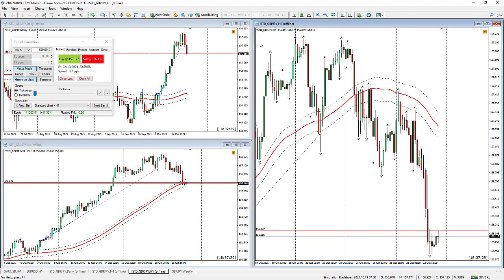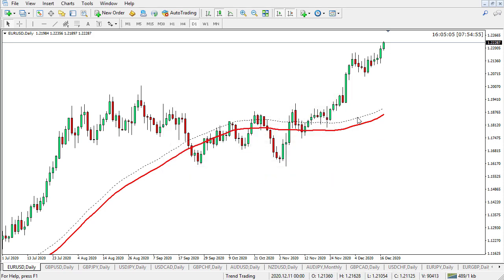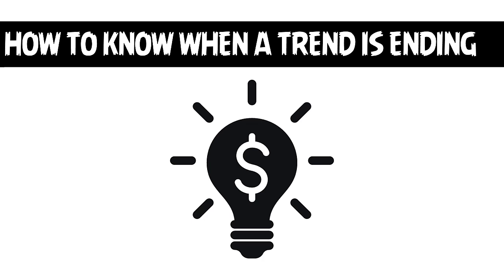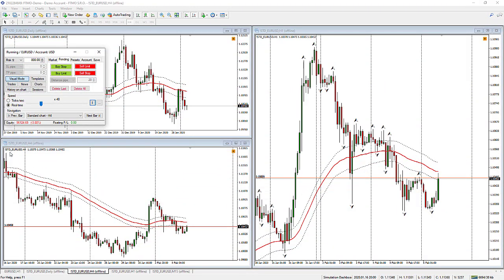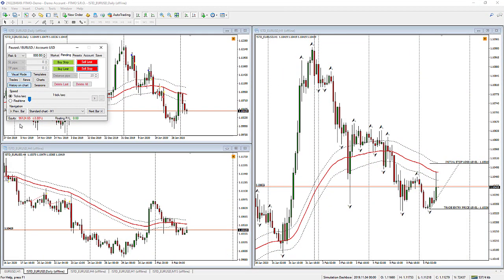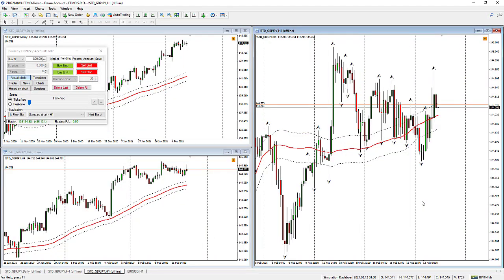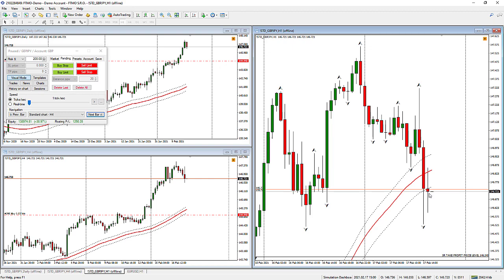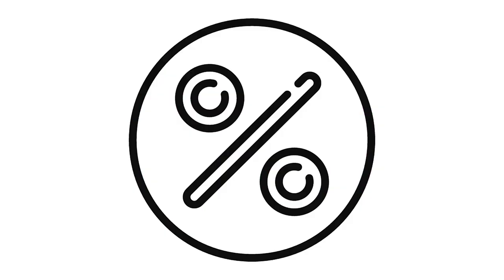This Simple FREE Forex Trading Strategy Works Like Magic!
Looking for a simple and profitable free forex trading strategy that actually works? Then look no further!

In this video, I’m going to share with you a simple and profitable forex trading that can help you generate consistent profits through forex trading.

In fact, the top secret forex trading strategy which I reveal to you in this video is responsible for turning $100,000 into $141,300 by trading only one currency pair in the forex markets.

From learning how to identify low-risk, high-probability trade entry and exit levels to risk management and trading psychology, in this video, we're going to cover everything you need to know to become a consistently profitable forex trader.

Whether you're a beginner or a struggling intermediate forex trader, the swing trading strategy which I reveal in this video is packed with valuable insights and practical tips which will help you to succeed in the world of forex trading.

Press play and start mastering the art of profitable forex trading!

📓 Free Forex Trading Plan Template 👉

Hi, I'm Anas Abba and I'm the founder and head forex trading coach over at FXMindTrix Academy.

I don't think your Forex trading fail story could ever compete with that :D